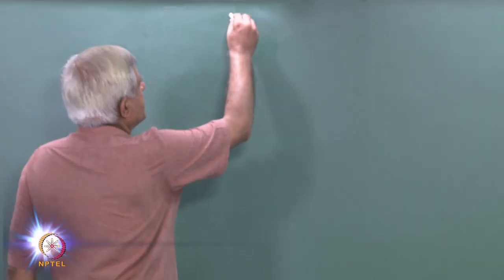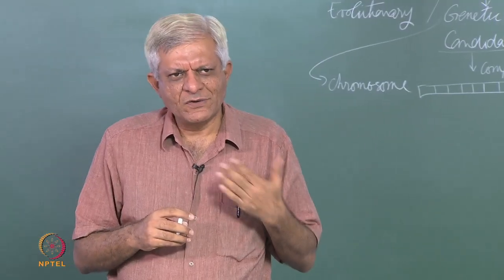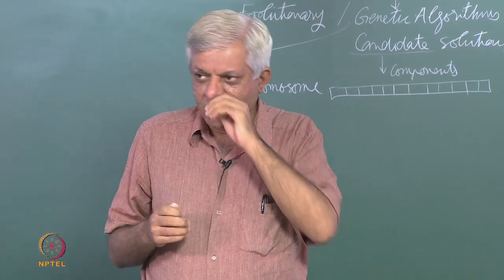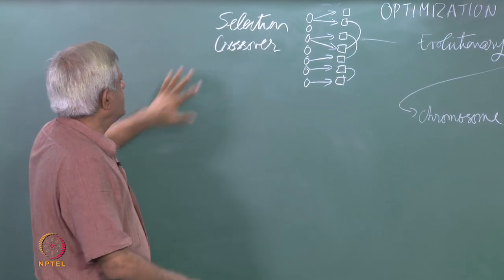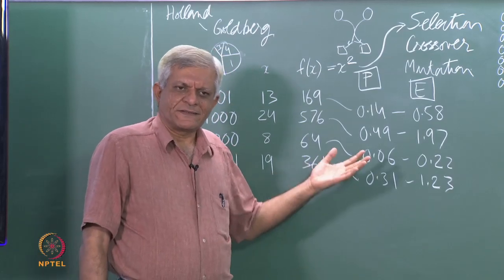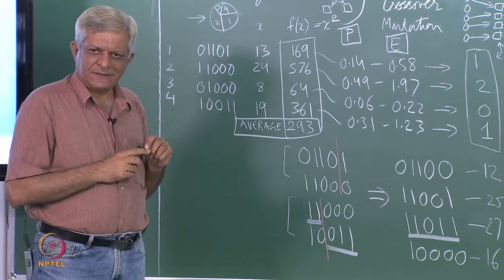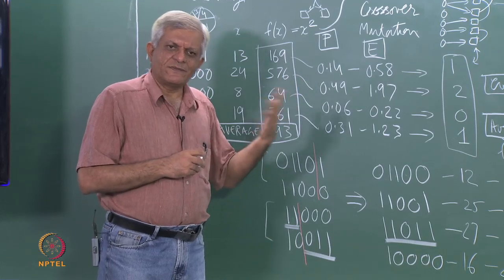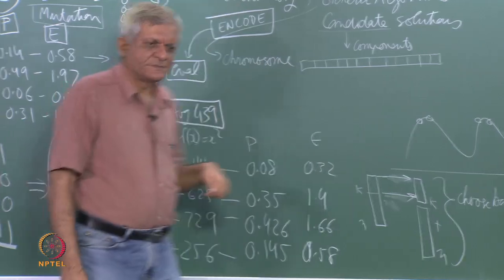Population based methods for Optimization